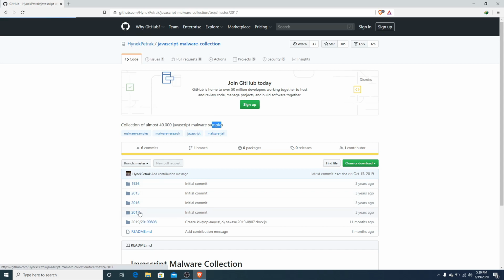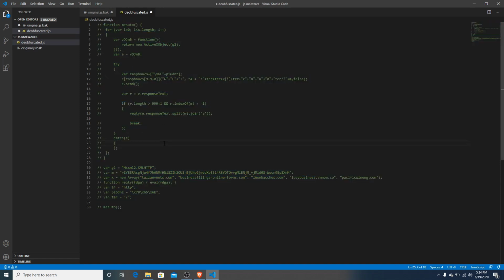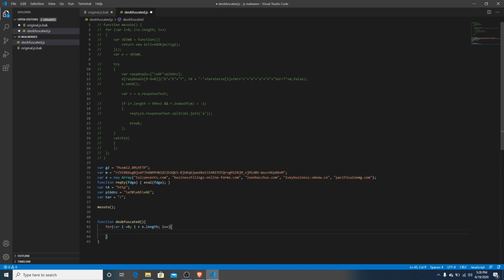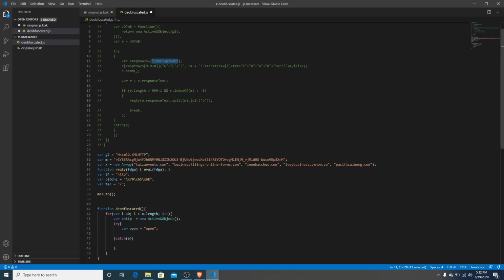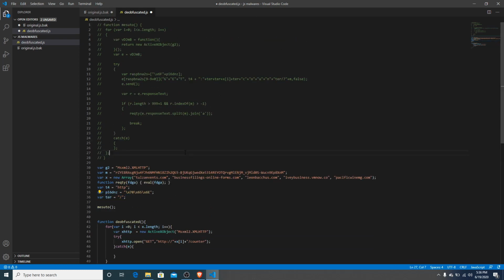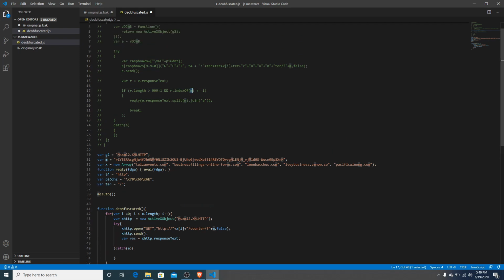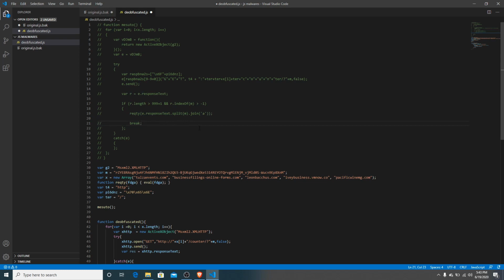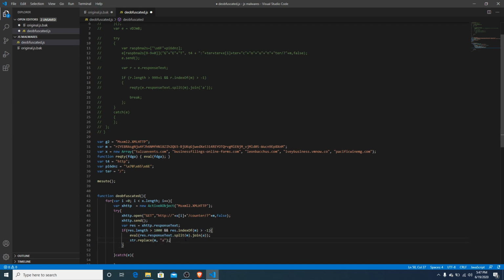Malware Analysis: 001_JavaScript Deobfuscation: Manually Deobfuscating Random Sample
Malware Analysis: JavaScript Series
This is a video series of JavaScript Deobfuscation, which means we will be re-engineering the obfuscated JavaScript code to human readable form. For this series of video no advanced tools needed. You'll need to know basic of JavaScript and that's all.

Sorry For my bad English, and the bad recording. I'll improve it soon.